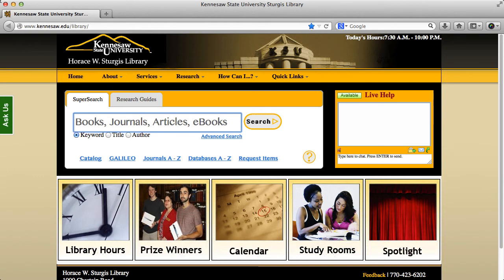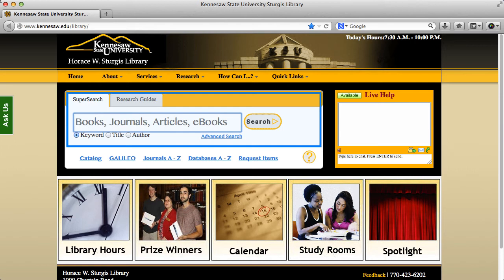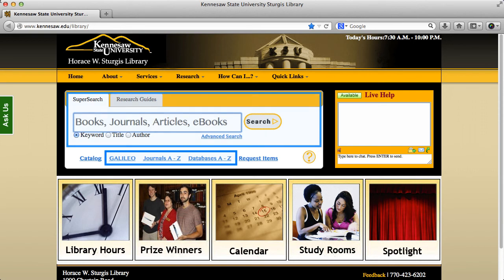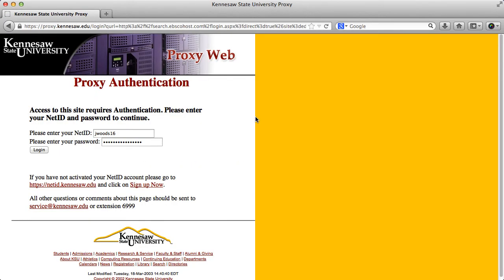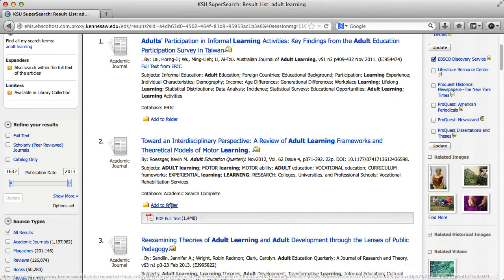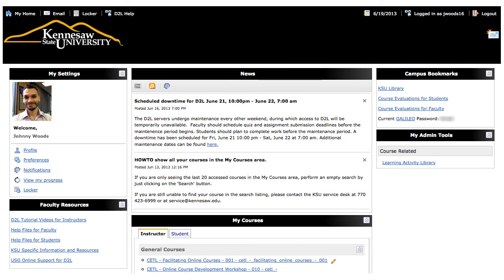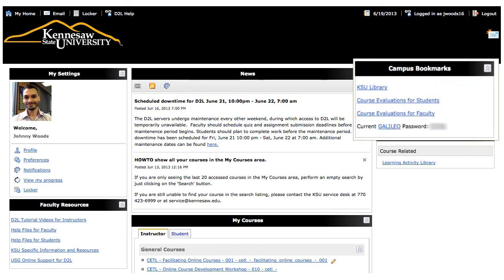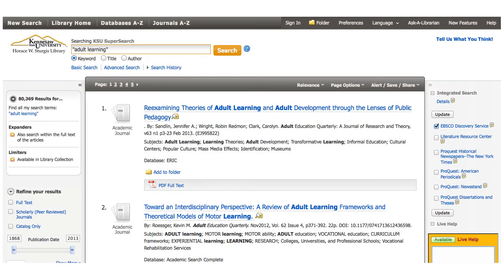How do I access articles and databases from off-campus?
The basics of accessing library material from off-campus.